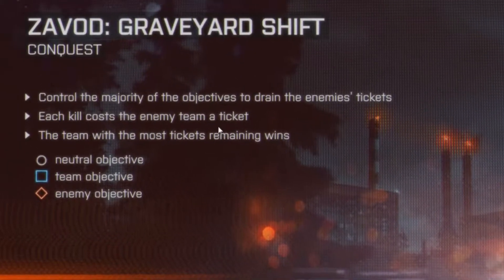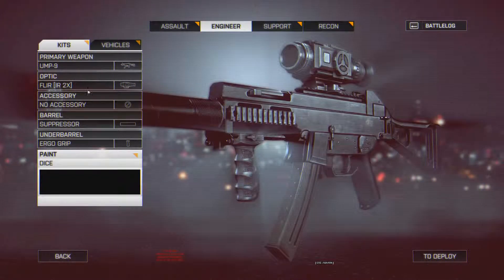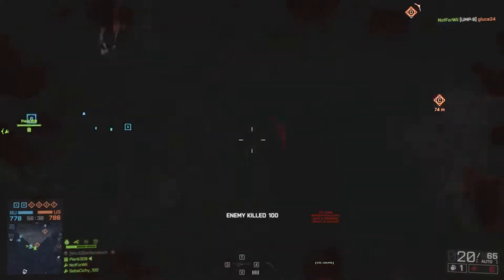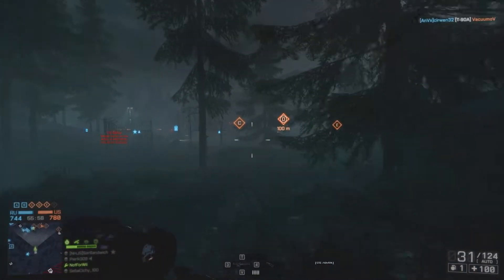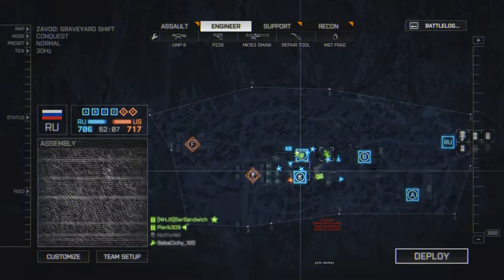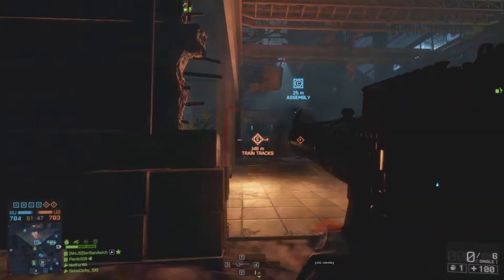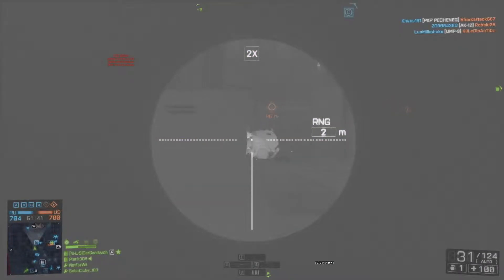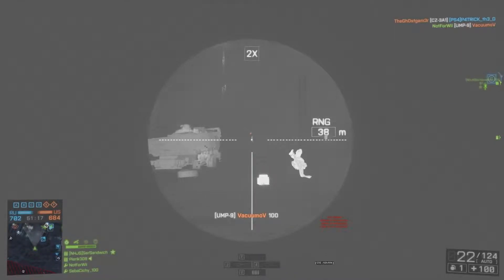Battlefield 4 CTE: July Patch Notes Thoughts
In this video I discuss the more important aspects of July's CTE patch notes that are planned to be implemented into the upcoming "Summer Patch".